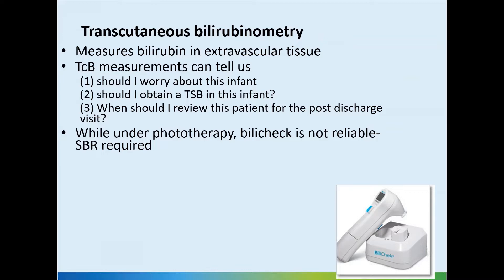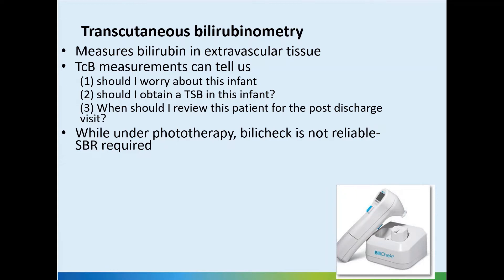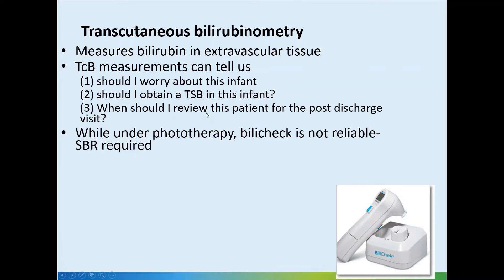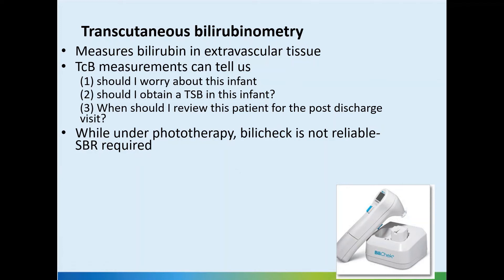A quick overview of transcutaneous bilirubinometry. Dr Sridhar K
Neonatal jaundice is one of the most important topics in neonatal practice. In this short video, I discuss  a quick overview of transcutaneous bilirubinometry and its role in the management of neonatal jaundice.